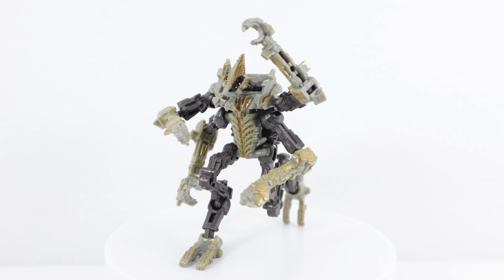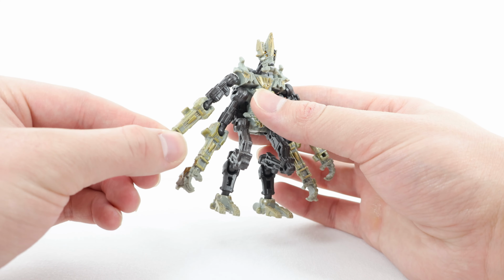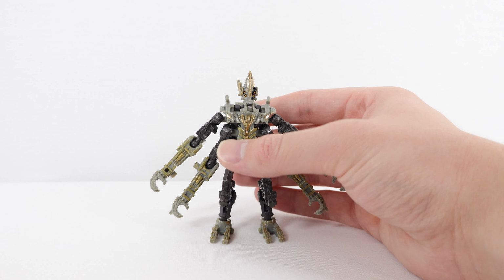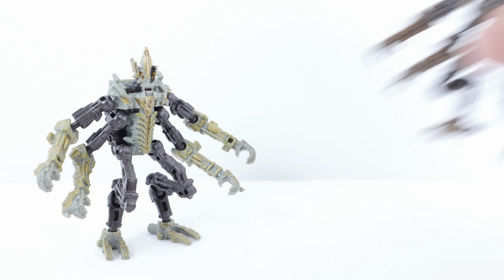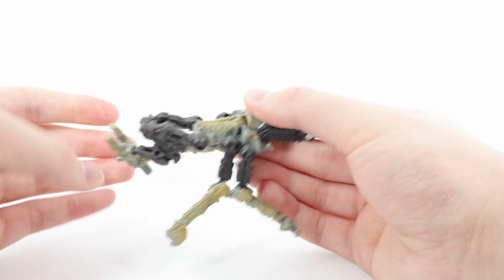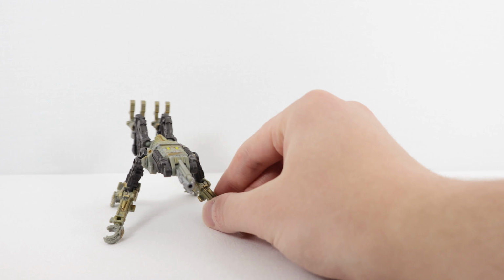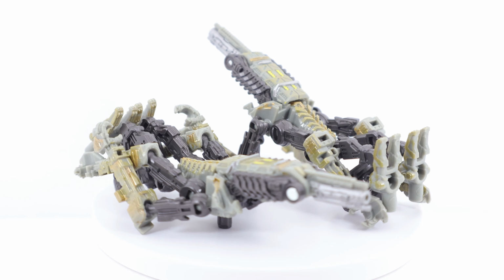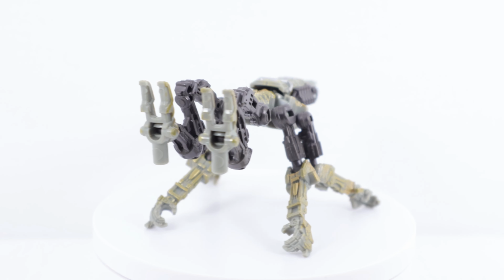Transformers Studio Series Rise Of The Beasts Core Class Novakane Review (4K)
Intro:
Packaging:
Robot Mode:
Comparisons:
Transformation:
Turret Alt Mode:
Final Thoughts: